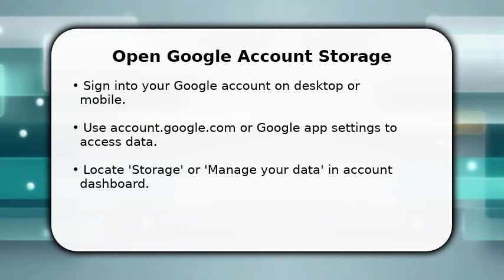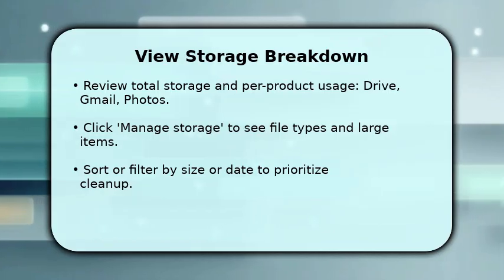How to Find Google Account Storage - Step by Step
How to Find Google Account Storage - Step by Step | 🔒 Surfshark VPN Deal — Stay private and secure. $1.99/mo + 3 Months Free ▸

Discover how to locate and manage your Google account storage through a step-bythy guide. This video will walk you through the process of accessing, organizing, and optimizing space within your cloud drive.

Google Account Storage, Access Cloud Drive, Manage Files on Google Drives, Step by Step Guide to Google Drive, Optimize Space in Google Drive, Find Your Google Drive Folder, How To Access Google Drive, Organizing Digital Content with Google, Cloud File Management Tutorial, Google Account Storage Location